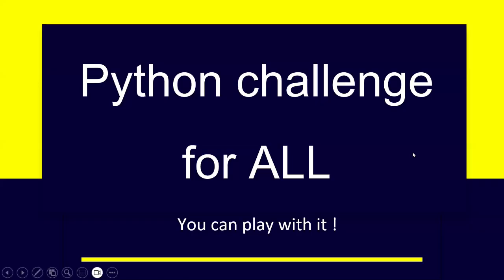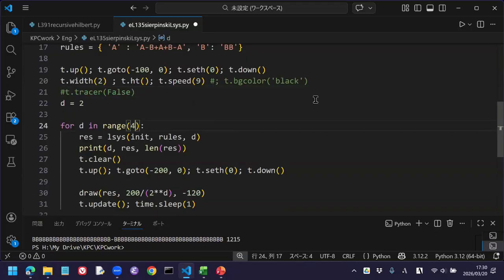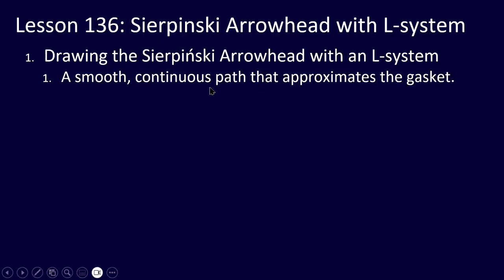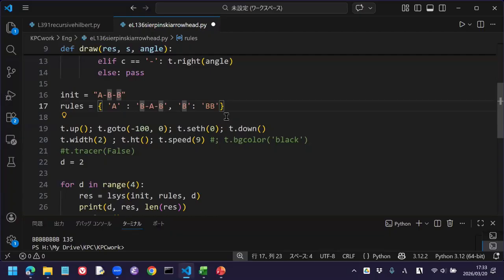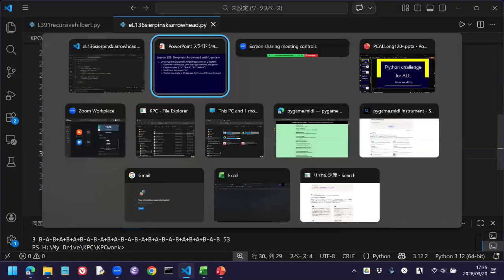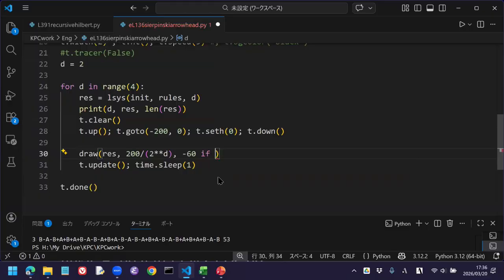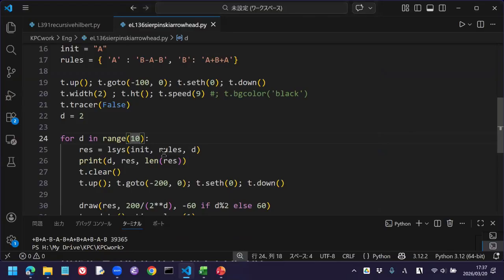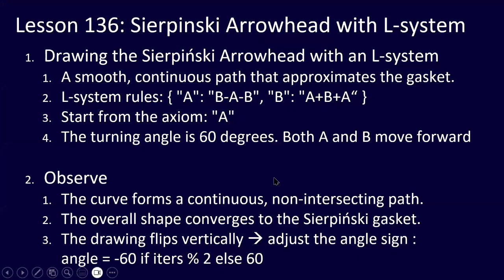Sierpinski Arrowhead with L-system: Lesson 136, Python Challenge for ALL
We draw the Sierpinski Arrowhead using L-system.